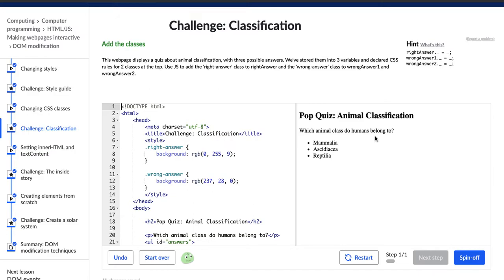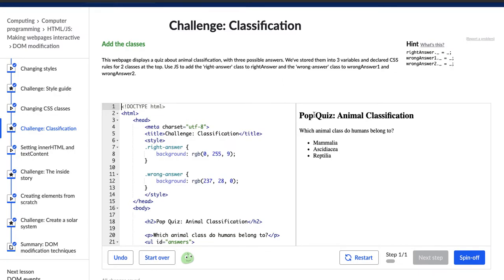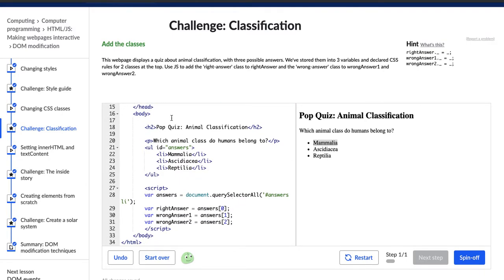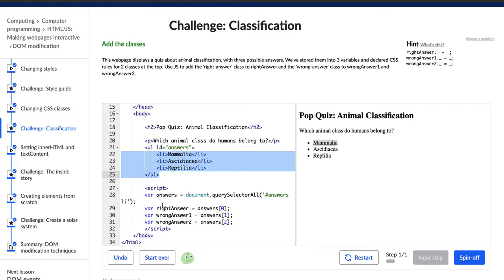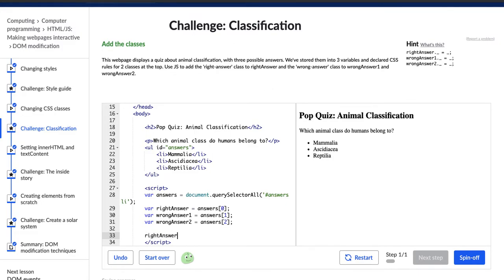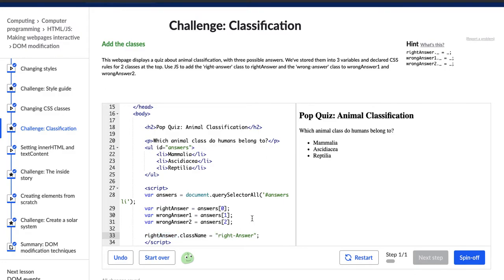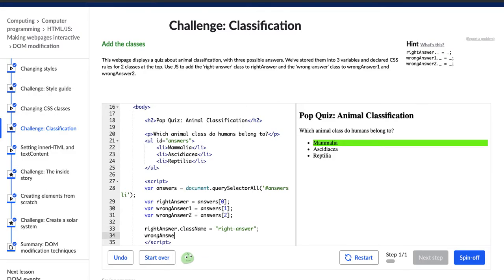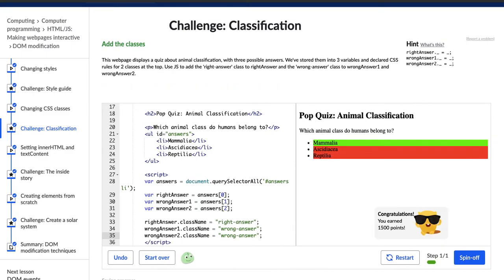Classification Challenge - Making Webpages Interactive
In this video I complete the Classification challenge in Khan Academy's course "HTML/JS: Making Websites Interactive" course.  If you have any questions or comments, please post them below!

And here is a link to the HTML/JS course on Khan Academy!

About me:
I'm a UX designer and maker/artist... and I'm currently learning web development!  Thanks for joining me on my journey to become that oh-so-rare designer who can code... a UX unicorn!